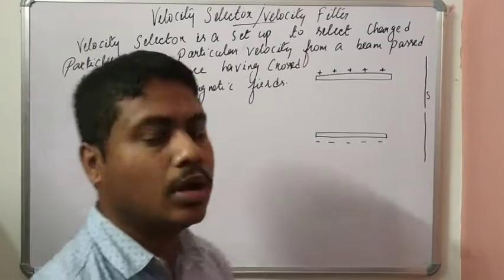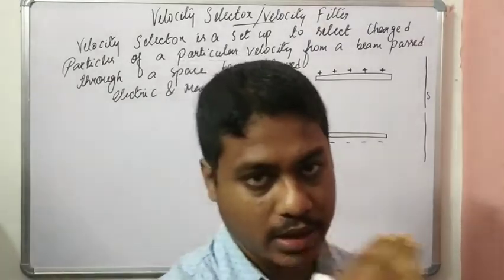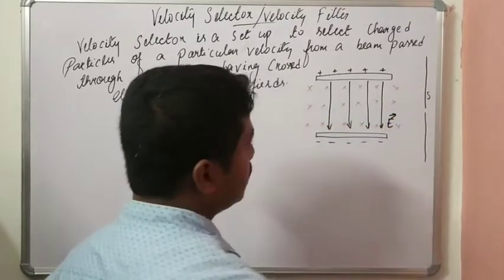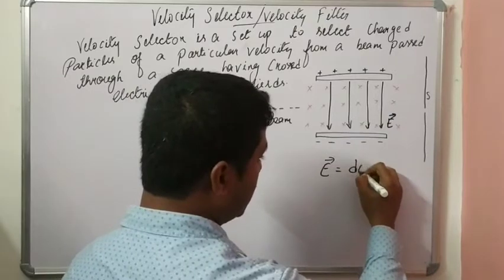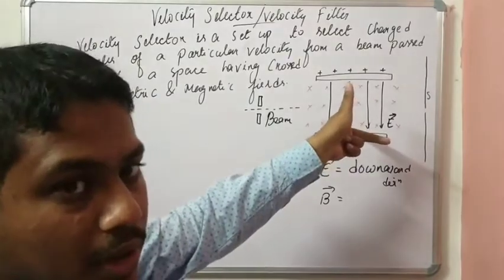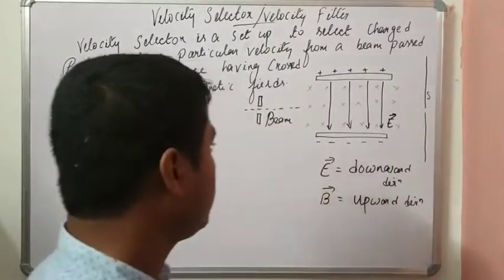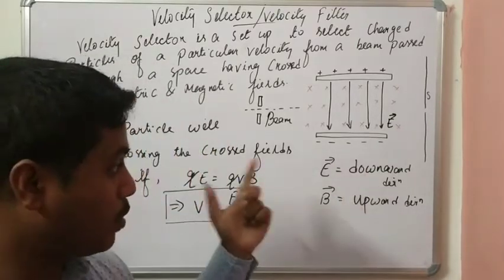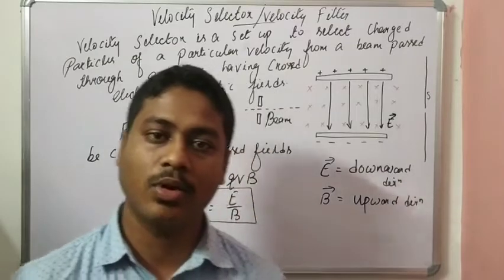Class 12 physics|Velocity selector or Velocity filter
A Wien filter also known as velocity selector is a device consisting of perpendicular electric and magnetic fields that can be used as a velocity filter for charged particles, for example in electron microscopes and spectrometers. It is used in accelerator mass spectrometry to select particles based on their speed.